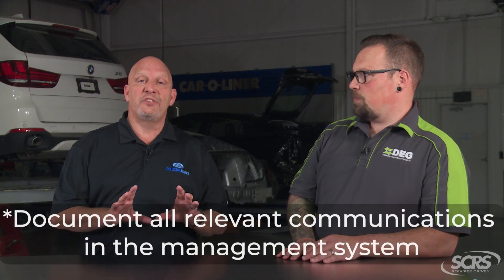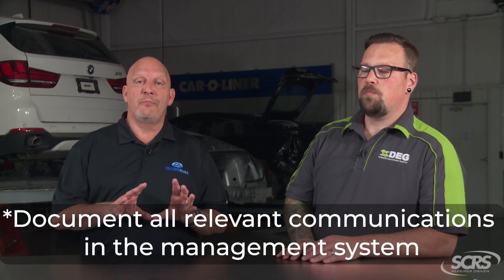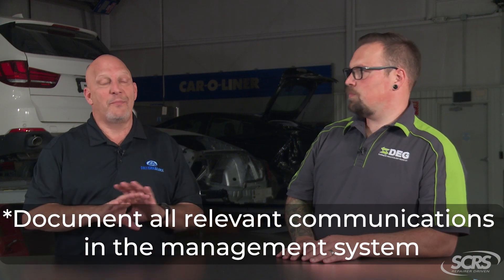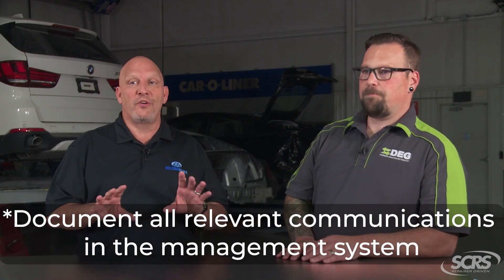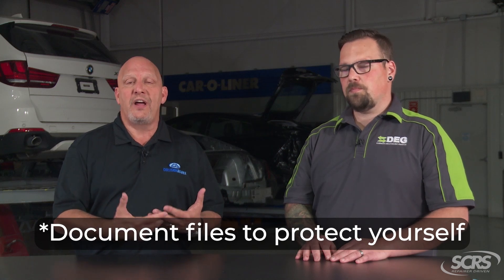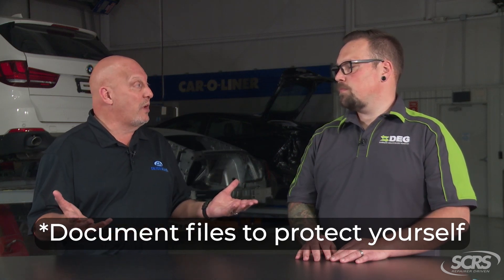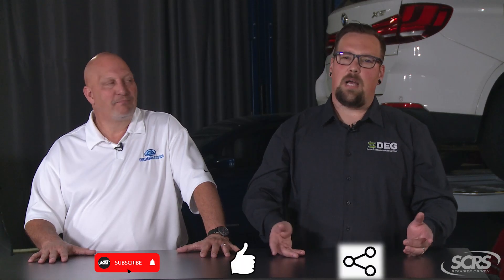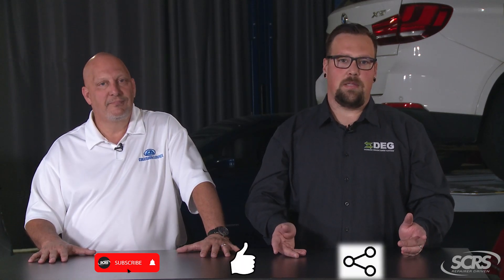SCRS Quick Tips: Documenting Customer Communication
Front office processes such as consumer communications, conversations and authorization for repair is an important part of the repair process documentation chain. Sometimes what we communicate is in a conversation rather than in an electronic form of communication that can be easily attached to a file. It’s important to ingrain in our staff that if you did not document it in the management system, it did not happen. Mike talks with Danny about strategies and methods for making sure conversations are accounted. When we deliver the vehicle back, we want to be able to provide a log of the communication,  prepping the consumer for a positive response that we kept them informed if and when they are asked in a CSI survey. And when delays occur – whether from waiting on a reinspection or a delayed part – we want a record to establish with the consumer what led to changes in repair timeframe and that we proactively kept them informed along the way.

What are your best practices for documenting consumer communications? And if you like this video, use that thumbs up button and share with your colleagues!

Mike Anderson

Collision Advice

Danny Gredinberg

DEG

If you like these videos, consider joining the Society of Collision Repair Specialists, by visiting